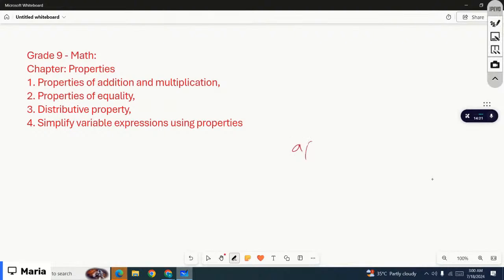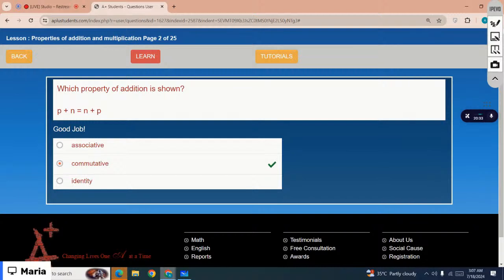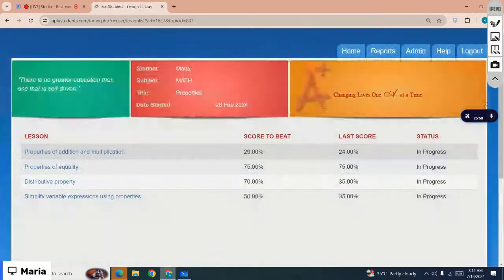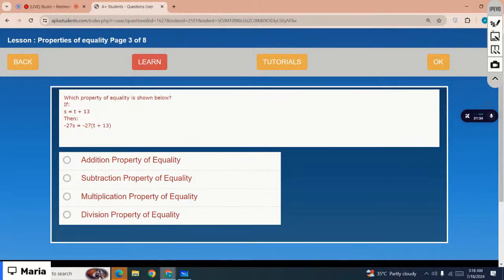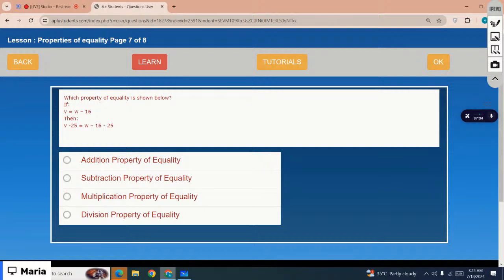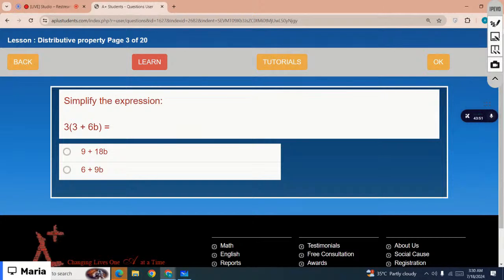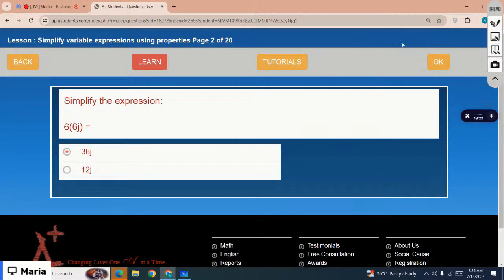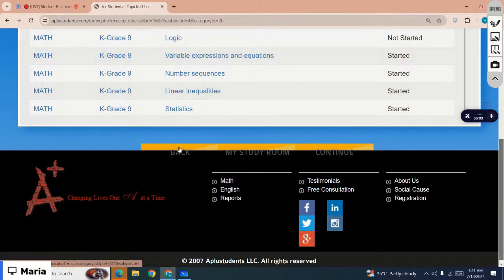Grade 9 - Math: Properties of addition and multiplication, Properties of equality, Distributive …